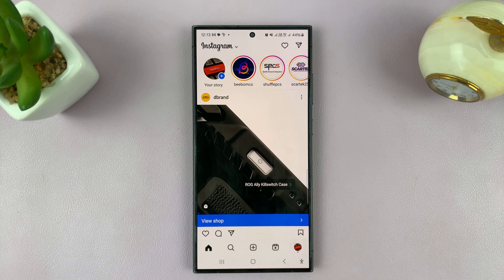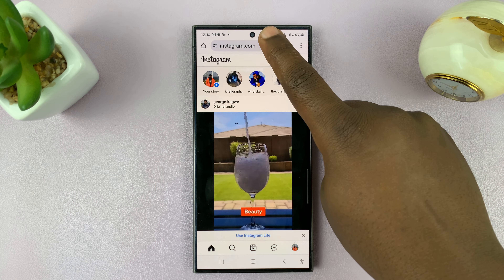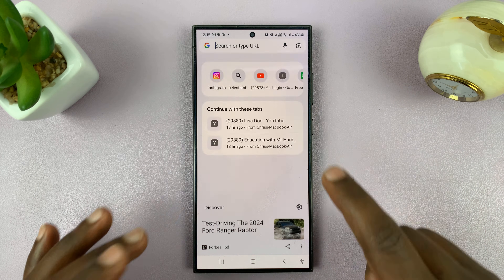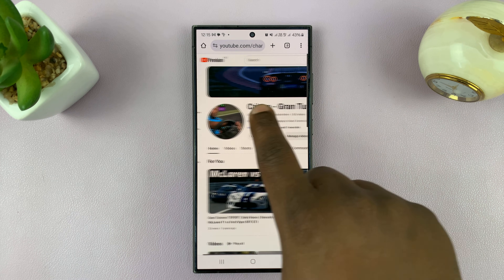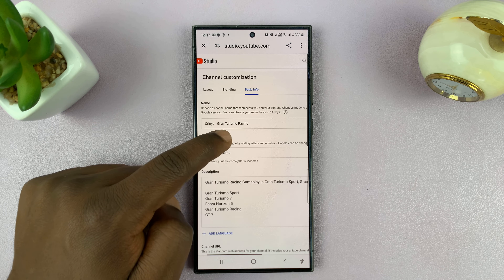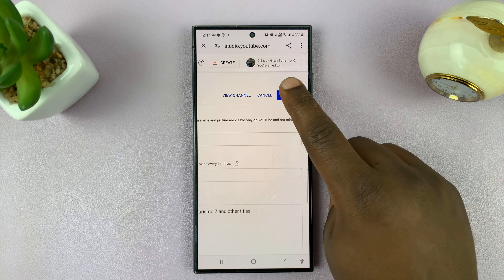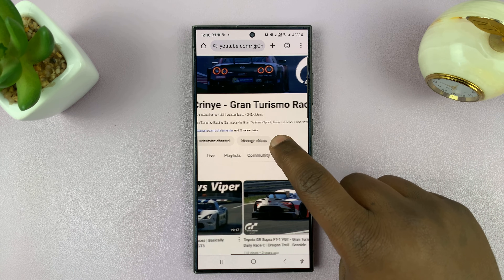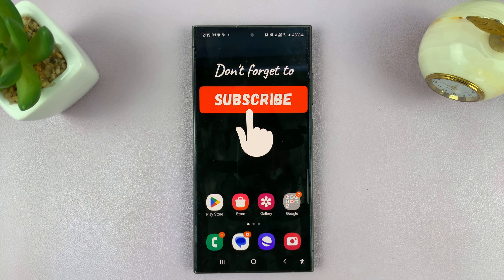How To Add Instagram Profile Link To YouTube Channel (Mobile)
In this step-by-step tutorial, learn how to effortlessly add your Instagram profile link to your YouTube channel using your mobile device.

Whether you're a content creator, business owner, or influencer, linking your Instagram to your YouTube channel can help grow your audience and connect with your viewers across platforms.

With just a few simple taps, you'll have your Instagram profile seamlessly integrated with your YouTube channel, making it easier for your subscribers to find and follow you on Instagram.

Add Instagram Profile Link To YouTube Channel (Mobile):
How To Add Instagram Profile Link To YouTube Channel On Mobile:

Step 1: Launch Instagram and tap on the Profile icon in the bottom-right corner. Here, select the "Share Profile" option.

Step 2: Under Share Profile, choose "Copy Link". Your profile link should be copied to your clipboard.

Step 3: Open your favorite browser, and type in youtube.com in a new tab. This will open the mobile YouTube website. Tap on the three dots in the top-right corner of the browser. From the resulting menu options, check the "Desktop Site" option. this will reload the website with the desktop interface.

Step 4: Tap on your profile icon in the top-right corner to reveal the options. If you can see the options clearly, simply use two fingers to zoom the page. From the profile menu, select "View Your Channel".

Step 5: On your YouTube channel page, tap on "Customize Channel" option, located right near the profile picture. This will open YouTube Studio.

Step 6: Zoom in once again, and select the "Basic Info" tab, under the 'Channel Customization' section. Scroll down until you see the 'Links' section.

Step 7: Select the "Add Link" option. In the "URL" field, paste your Instagram profile link.

Step 8: Once you're satisfied, go to the top right corner of the page and tap on the "Publish" button to save your changes.

Step 9: Go back to the YouTube channel page and refresh it. Under the channel name, you should see the link. If not, tap on the "More Links" option to open the About page. Here, you should see all the links you've added, including the Instagram profile link.

Cell Phone Tripod Adapter